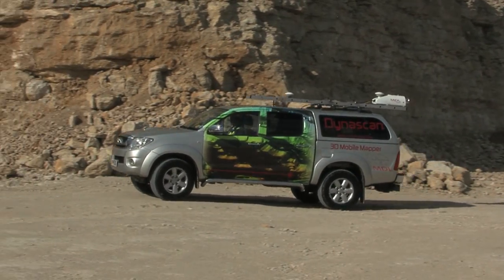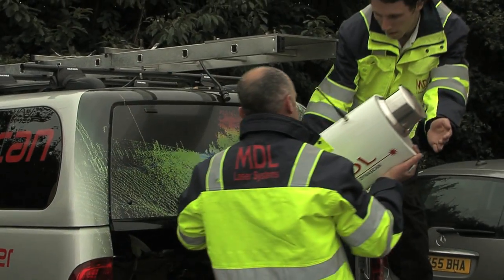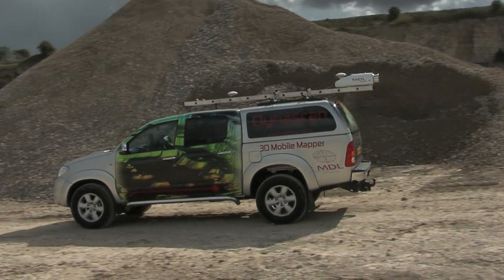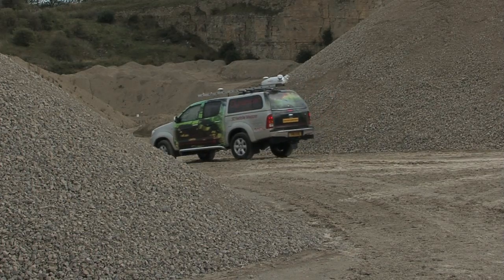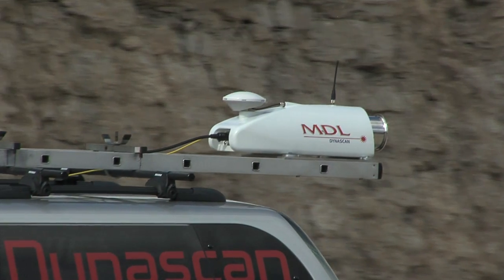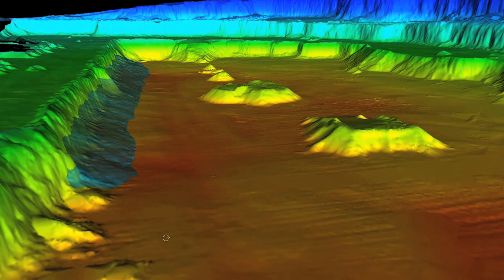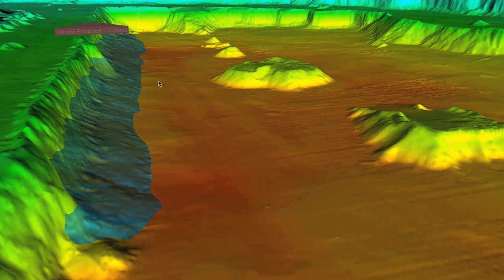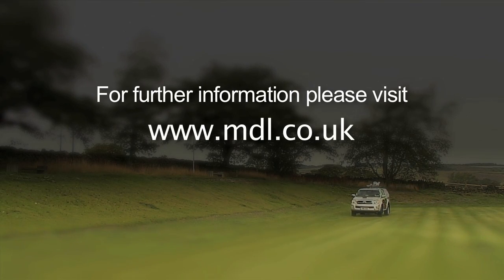Quarry and Mining Applications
The Dynascan 3D mobile mapping system from MDL is ideal for scanning harsh environments such as quarries and mines. The rugged design of the system and resistance to water ingress enables the Dynascan to be used for the complete mapping of a quarry, even in adverse weather conditions.